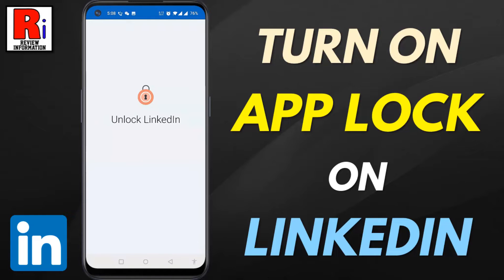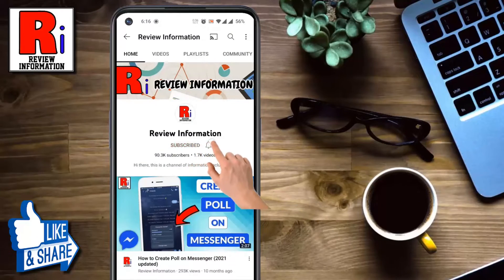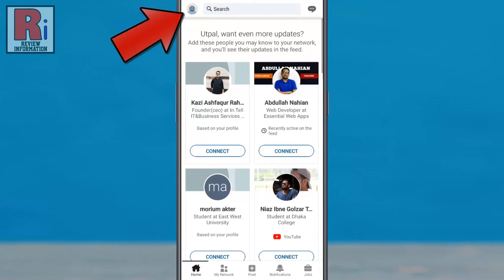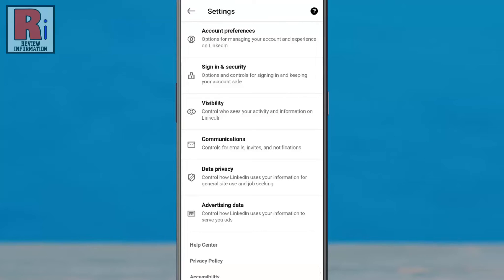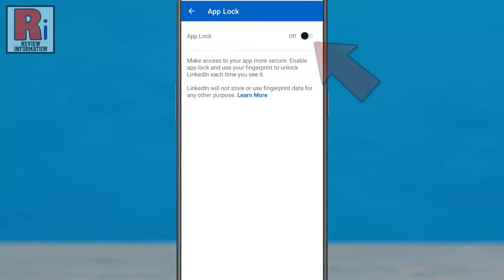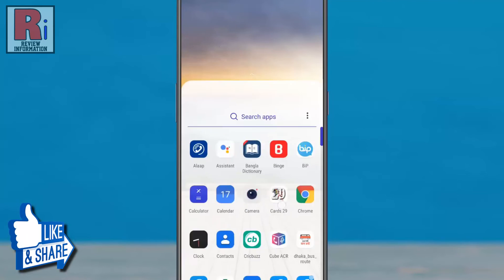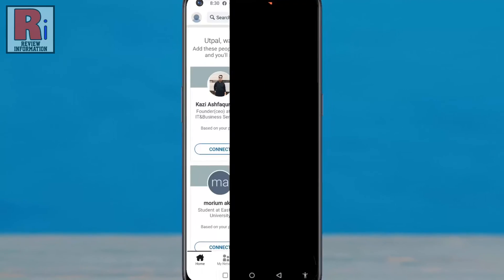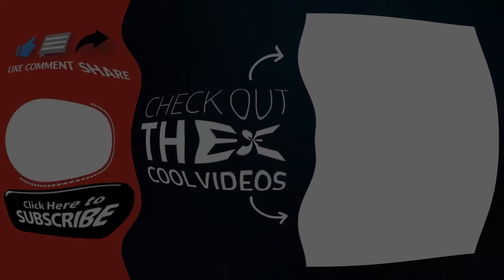How to Turn On App Lock on LinkedIn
In this video I will show you, How to Turn On App Lock on LinkedIn.

Open the LinkedIn app on your phone. Tap on your profile icon from the top left corner. A new menu will appear from the left. Tap on settings. Then go to sign in & security. At the bottom you will find, app lock. Tap on it. Now simply tap the slider to turn it on. App lock is now turned on. You can change how quickly should LinkedIn will be locked. Now exit from the app, and open it again. Now you need to use your fingerprint to open this app.